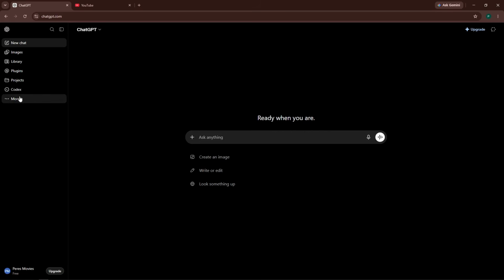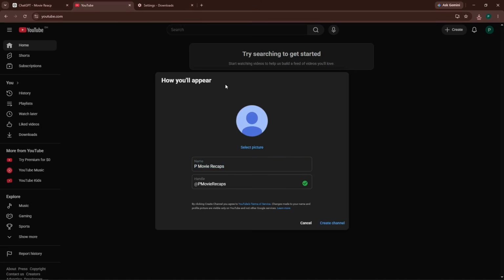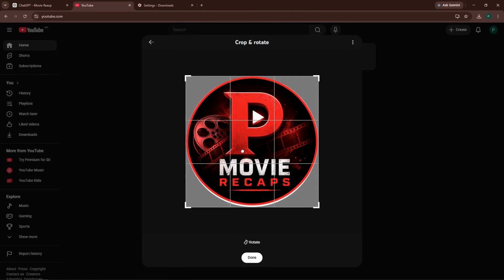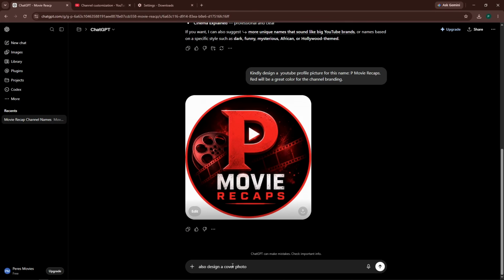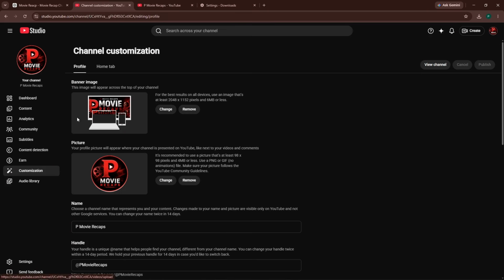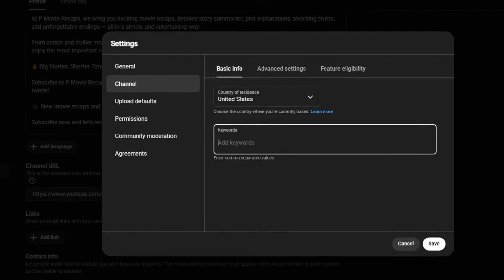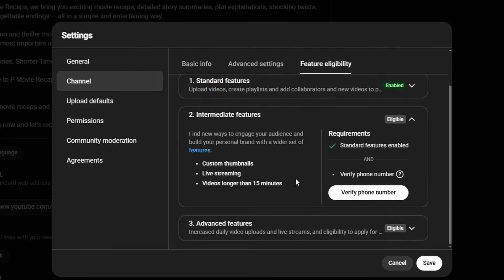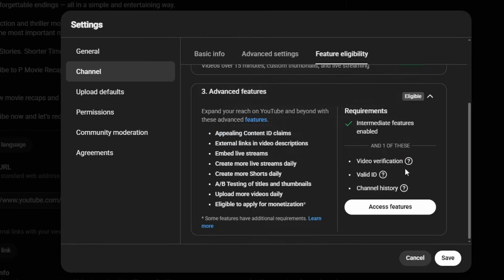How to Start a YouTube Channel That Actually Makes Money in 2026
Want to start a YouTube channel the right way? In this video, I'll show you exactly how to set up your YouTube channel from scratch, create professional branding, and build a channel that looks trustworthy from day one.

Whether you're starting as a content creator, freelancer, or business owner, these steps will help you build a strong foundation for long-term growth and monetization.

👇 Resources Mentioned